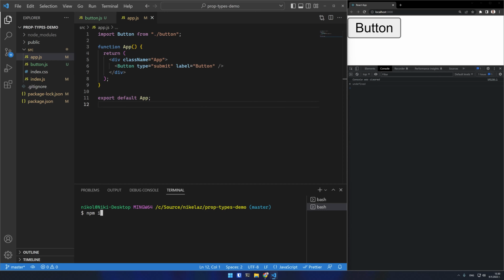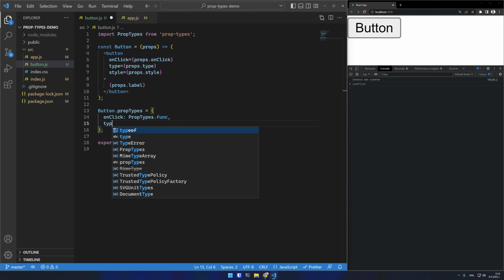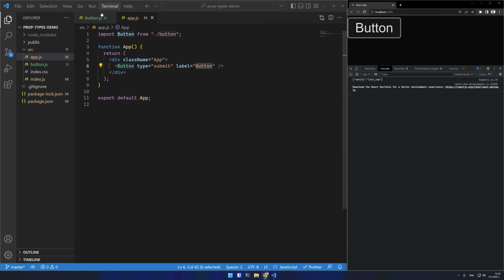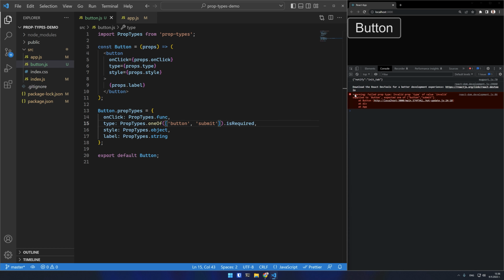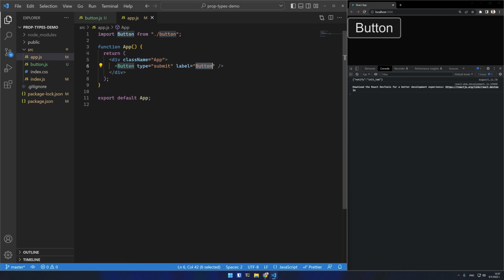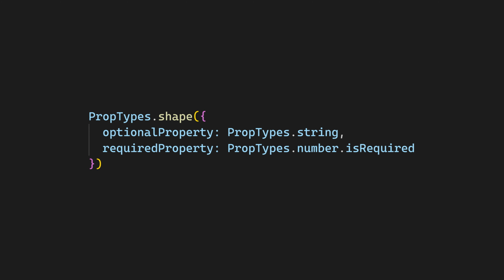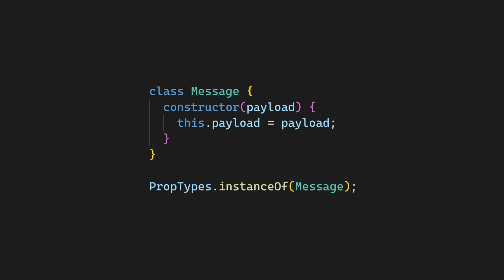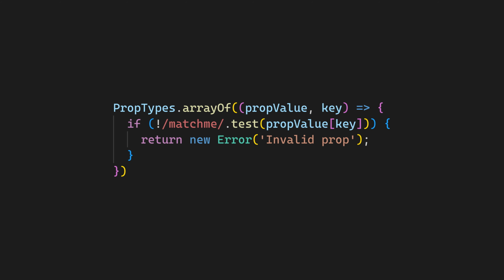Defining Prop Types - Introduction to React #10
When passing props in React, you can any data type as a prop – a string, number, function or even arrays or objects of data. Specifying the types which these props should have will give you the safety of predictable errors which you can catch early and understand easily. In this video I'll show you how to install the prop types package and how to declare the basic prop types for a sample button component. I'll also explore required fields and fields that expect a value from a list of types using oneOf. I'll talk about array and object types and how to define their types in more depth. Finally I'll show you how to define custom prop type validators.

Contents:
0:00 Introduction
0:20 Installing and Defining Basic Prop Types
1:04 Validation Errors
1:15 Required Fields
1:32 Using the oneOf Method
1:54 Using the oneOfType Method
2:10 Validating Datasets of Arrays or Objects
3:10 Validate if a Prop is an Instance of a Class
3:23 Custom Validator Functions
3:51 Conclusion